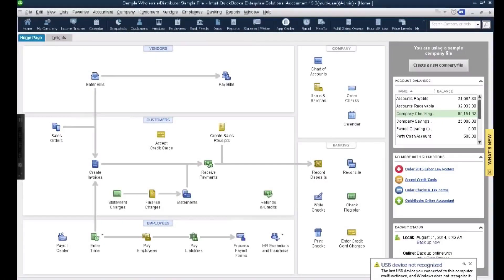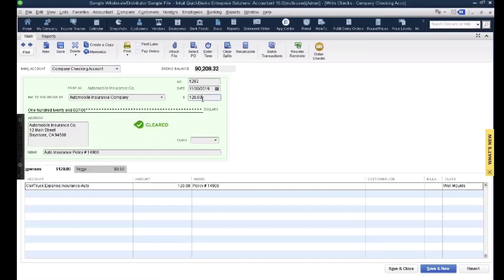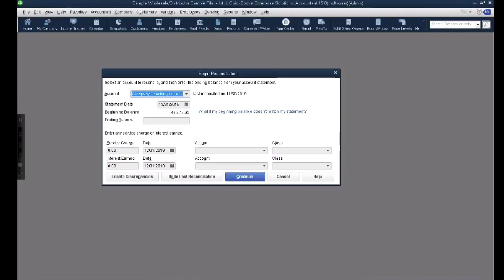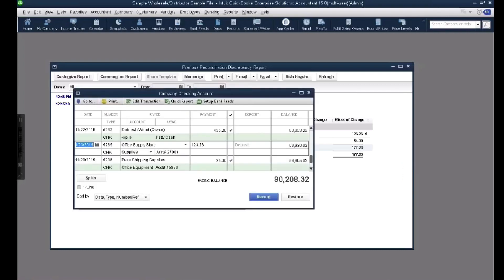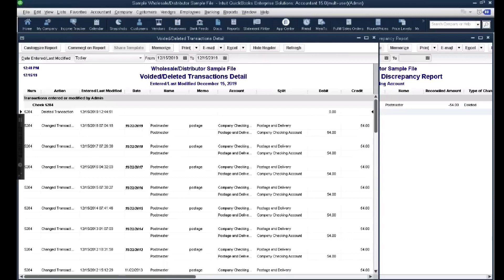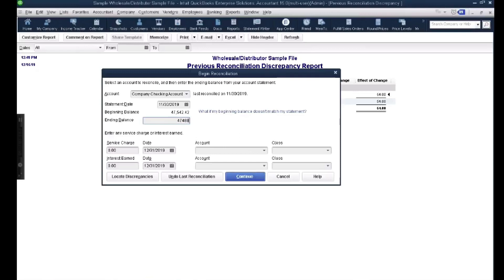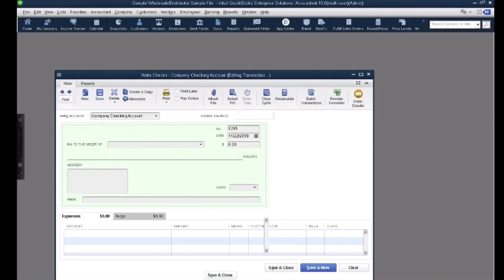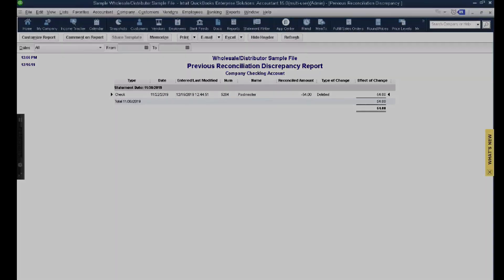Fix Reconciliation Discrepancies in QuickBooks Desktop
Fix Reconciliation Discrepancies on Banks and Credit Cards with QuickBooks Desktop (Pro, Premier, Enterprise)
Recorded in 2015, low resolution, but still useful